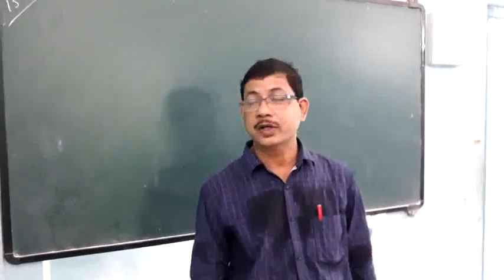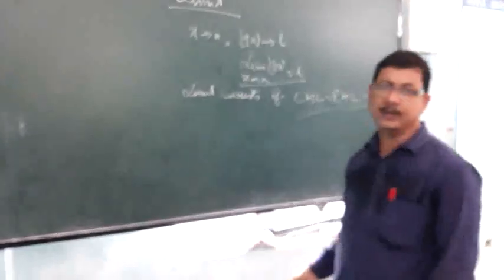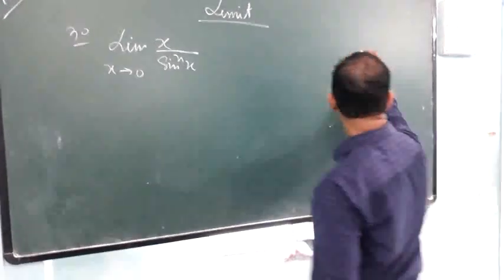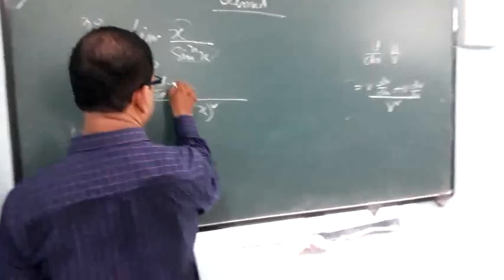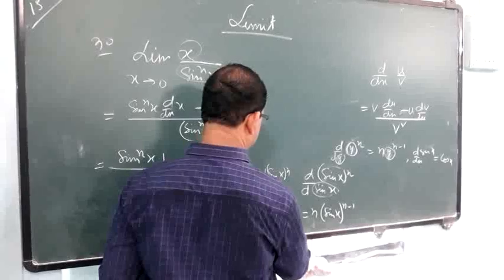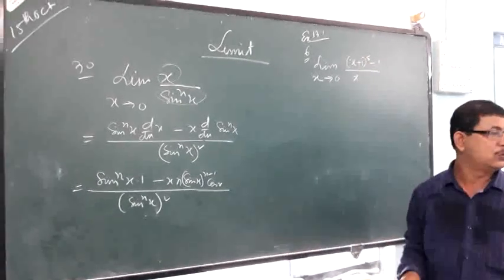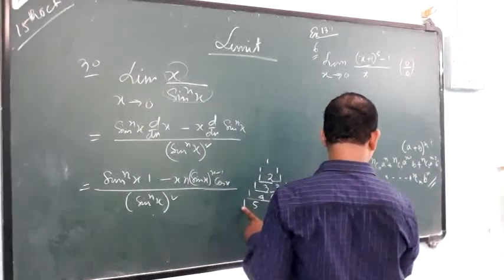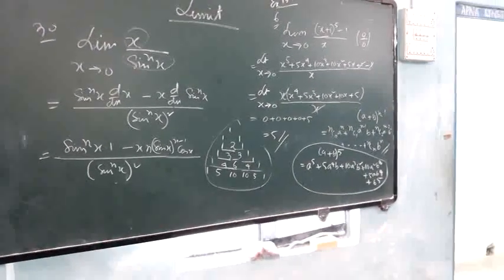HS1st year science, math (16/10/20)